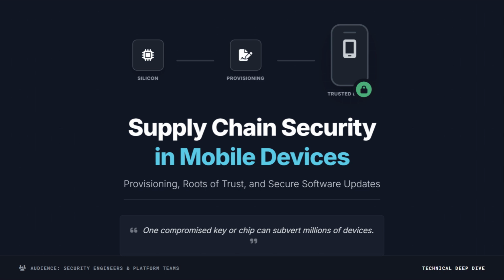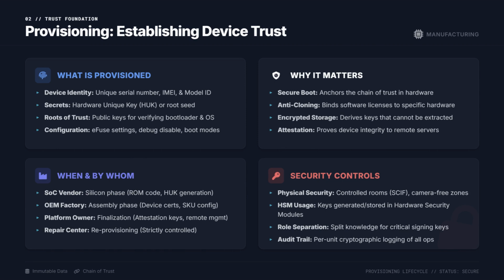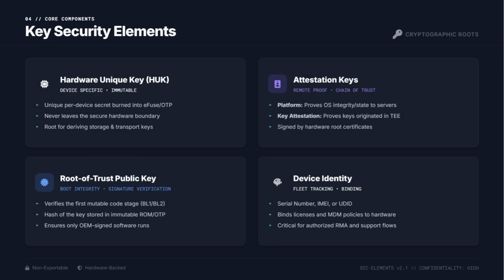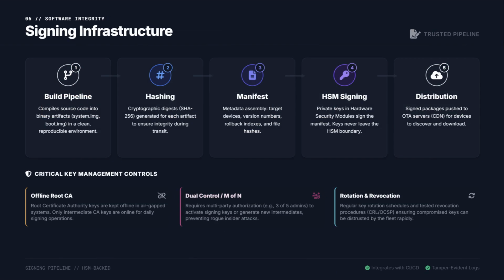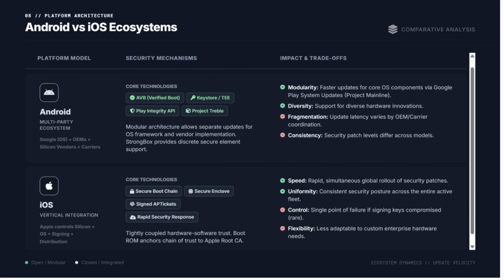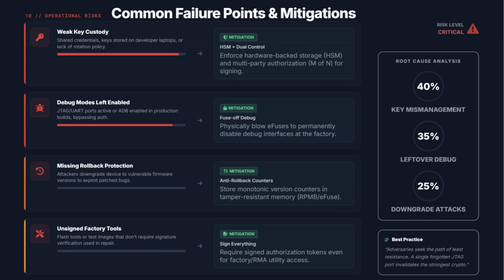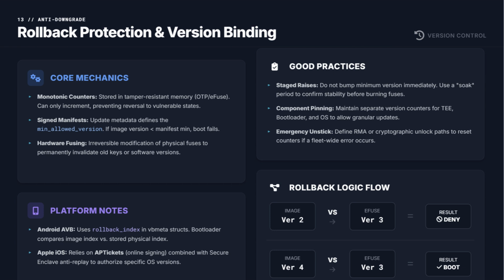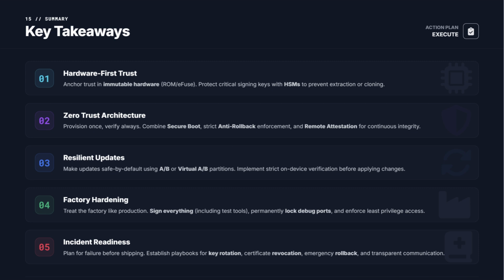How Smartphones Stay Secure 🔐| Secure Boot, Root of Trust & OTA Updates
Modern smartphones handle sensitive data including banking credentials, personal messages, and biometric information. But have you ever wondered how your device ensures that only trusted software runs every time it starts?

In this video, we explore the security architecture behind modern mobile devices, including how manufacturers protect smartphones from supply chain attacks, firmware tampering, and malicious software.

We break down important concepts like Secure Boot, Root of Trust, Hardware Unique Keys, Device Provisioning, and Over-The-Air Updates in a clear and easy-to-understand way.

You will also learn how Android and iOS enforce device integrity, how firmware is securely signed, and how rollback protection prevents attackers from installing vulnerable versions of software.

This video is perfect for cybersecurity students, developers, ethical hackers, and anyone interested in mobile security architecture.

If you want to understand the hidden security mechanisms inside every smartphone, this deep dive will give you the complete picture.